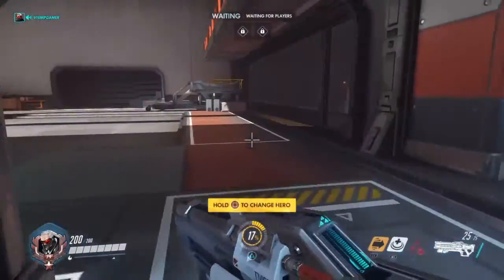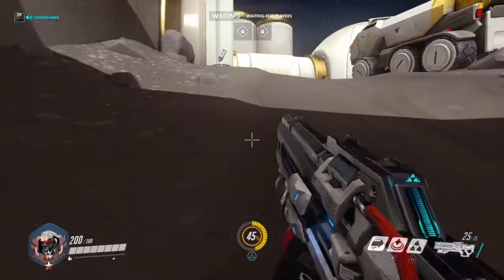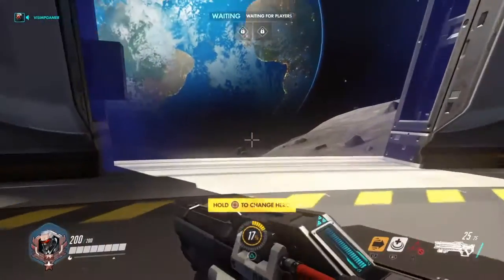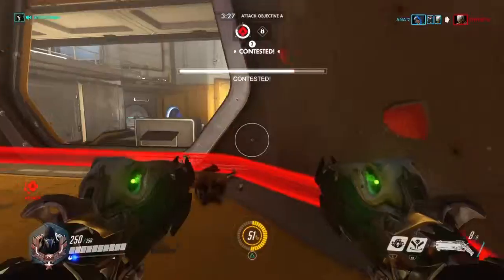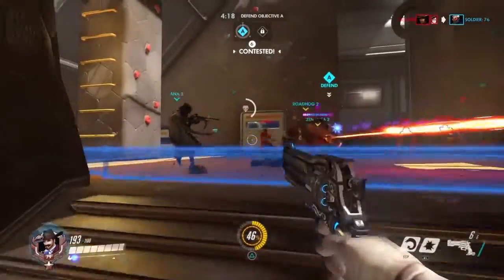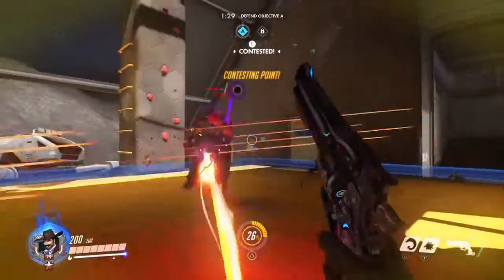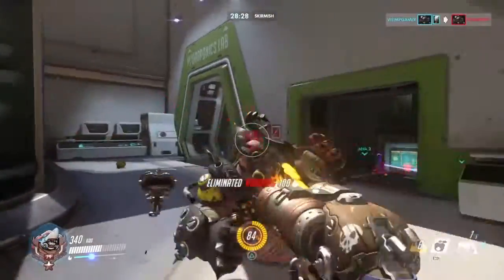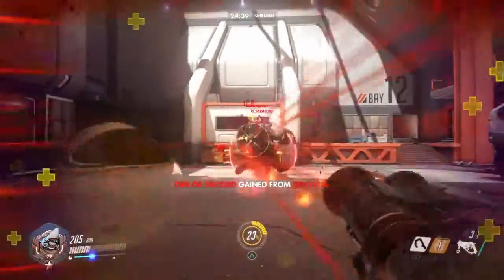THE NEW OVERWATCH UPDATE FINALLY HITS PS4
in this video i will show around the new map as well as showing you the buffs and nerfs to the heroes in this update